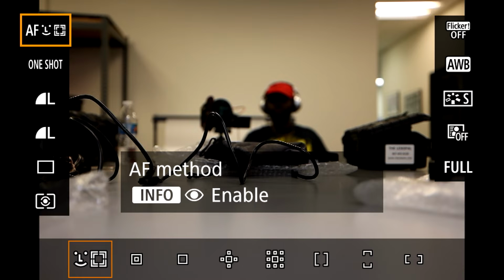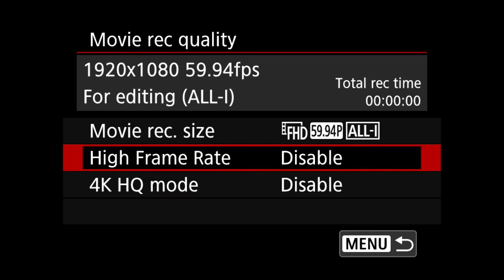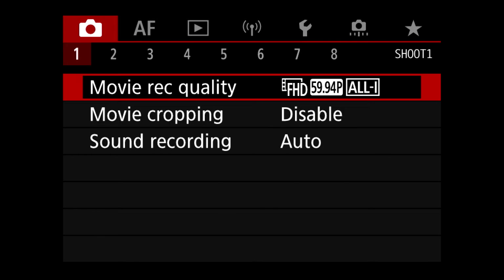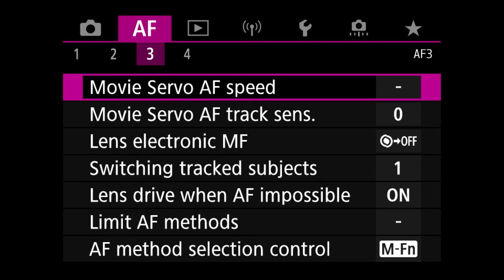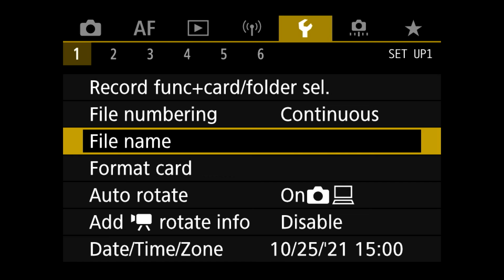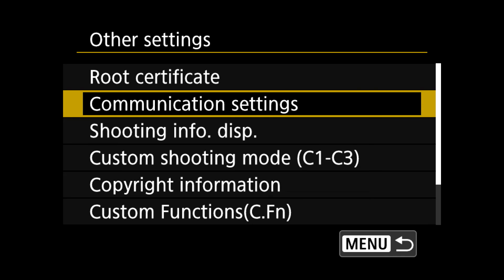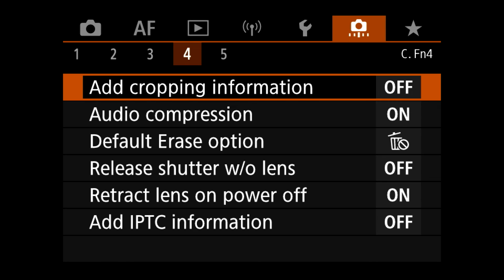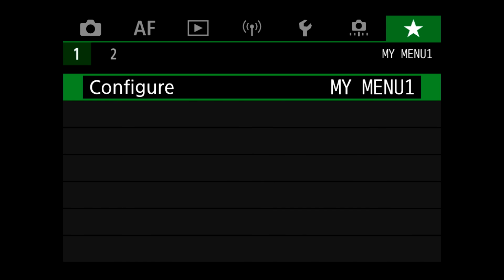Canon Dslr and Mirrorless Menu Overview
We review Canons camera menu system. To help you easily find some features you may be searching for in this extensive menu system.